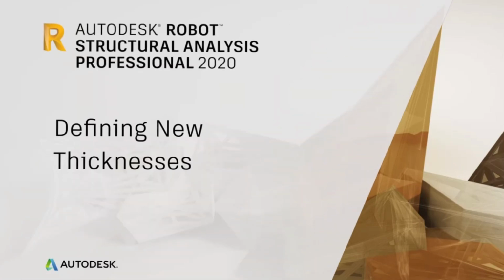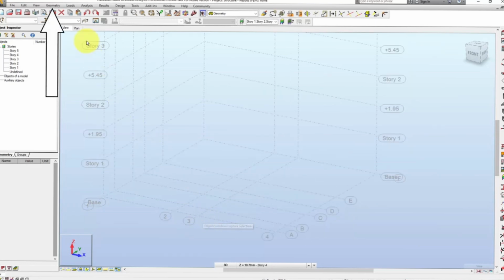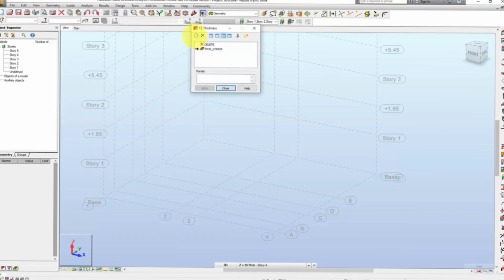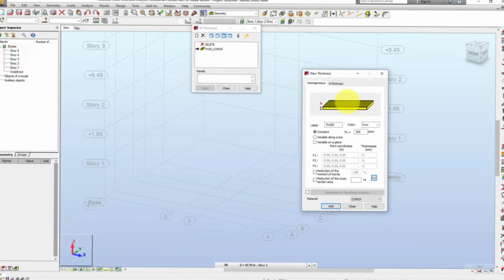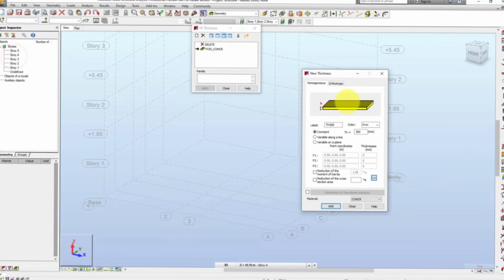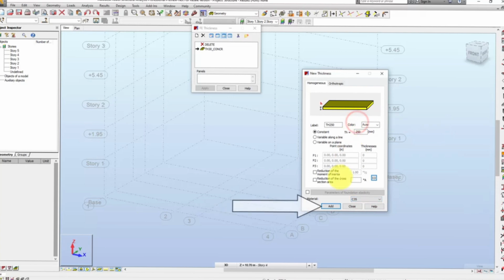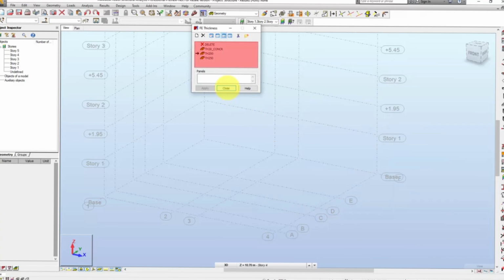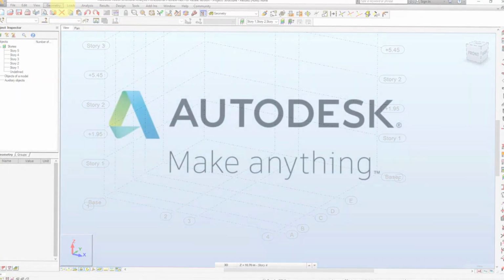018 Defining New Thicknesses